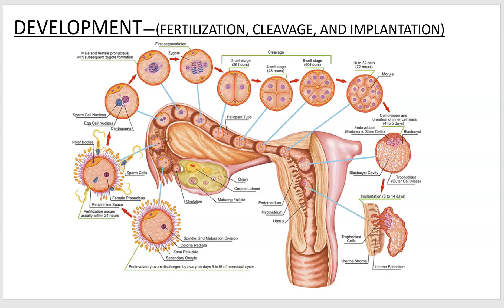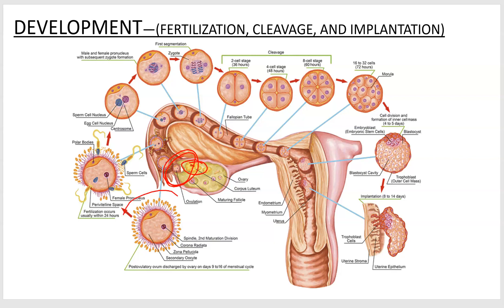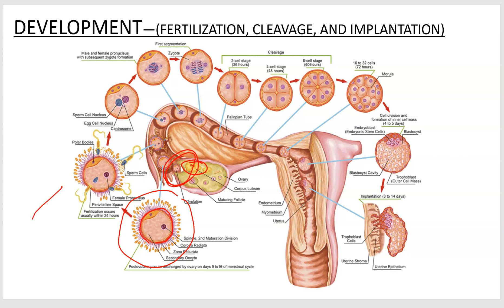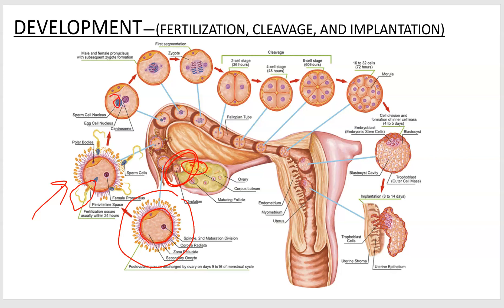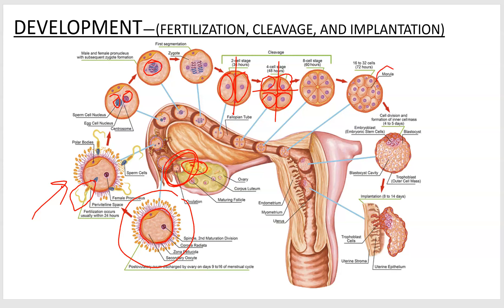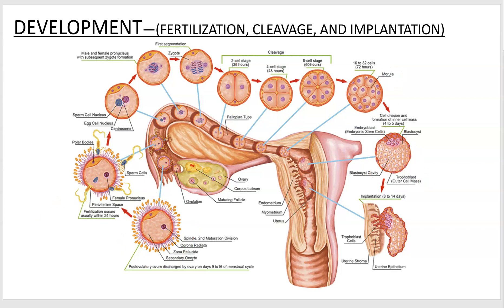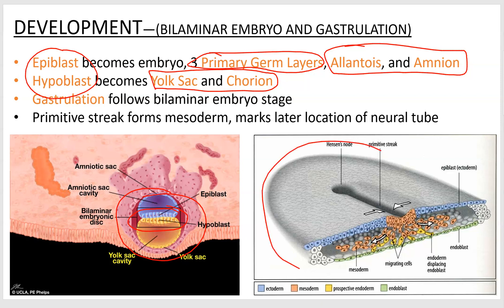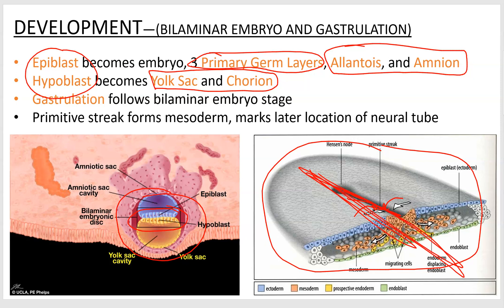Development PowerPoint Screencast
I talk about fertilization, cleavage, blastocyst and gastrula structures, implantation, extraembryonic membranes, primary germ layers, and fetal circulation, all in like 12 minutes. What more do you want from me? Jeez. J/k lol. Ttyl.